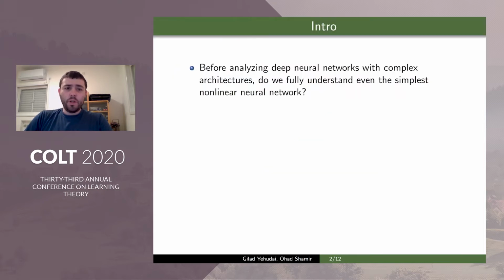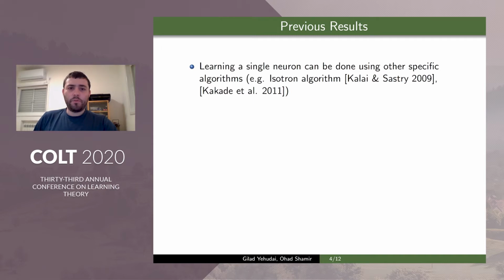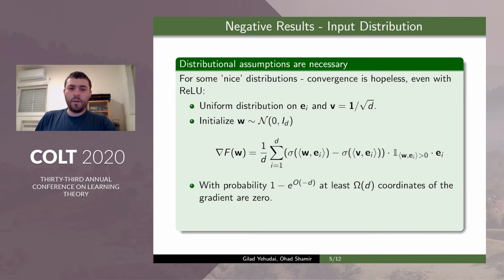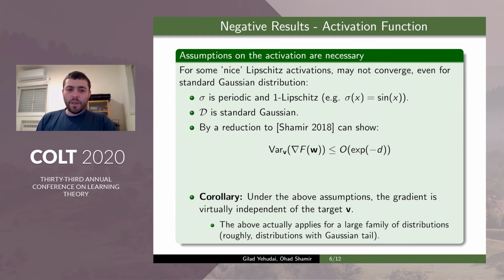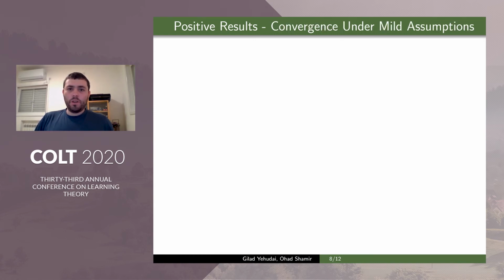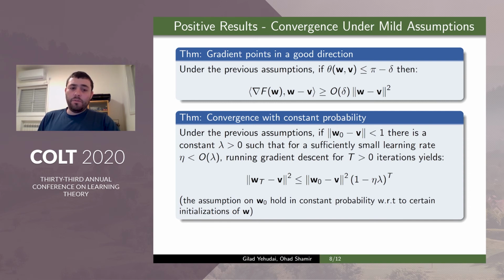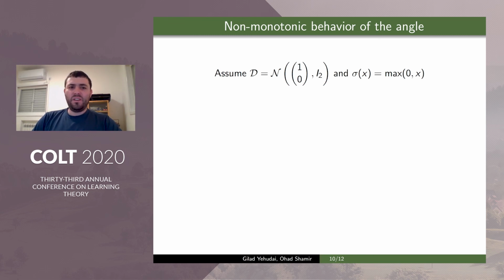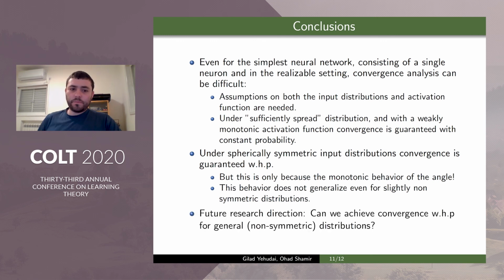Learning a Single Neuron with Gradient Methods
Learning a Single Neuron with Gradient Methods by Gilad Yehudai, Ohad Shamir